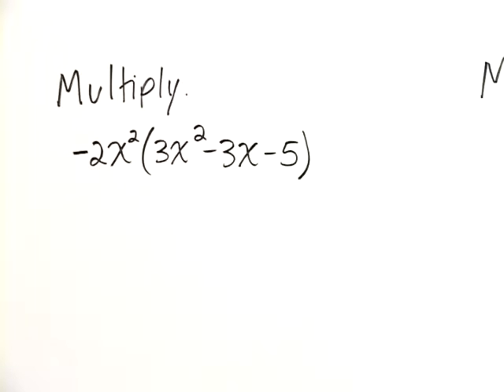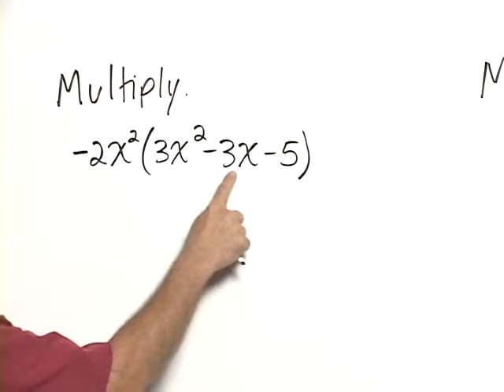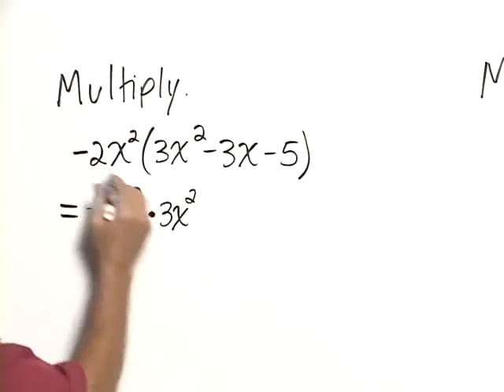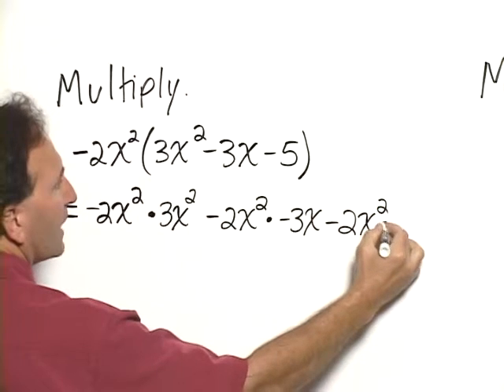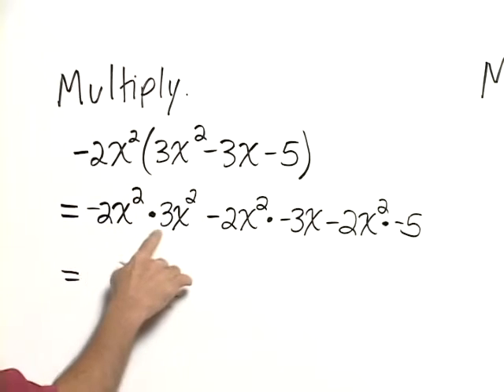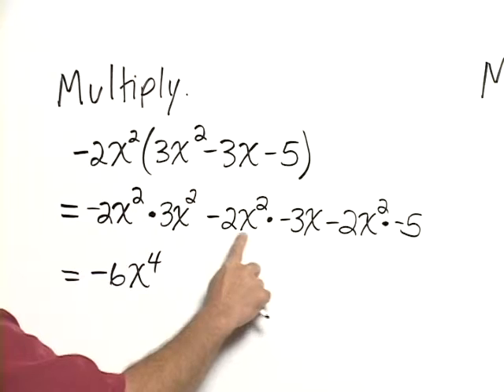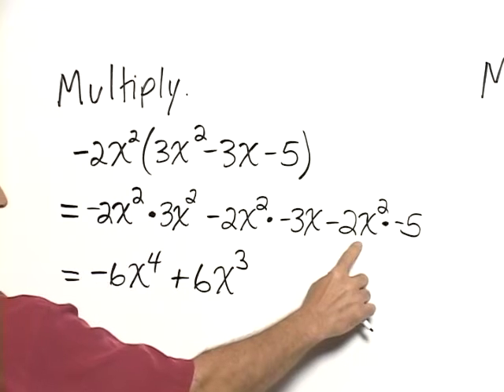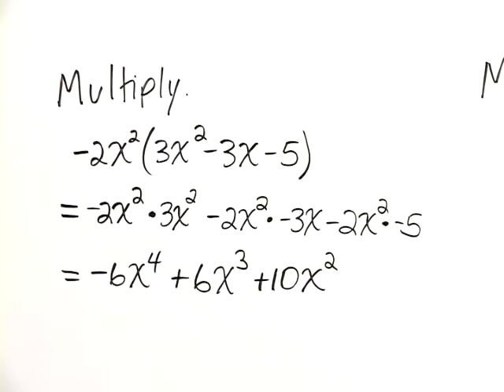Bittinger ElemInter C&A Ch4 Ex 29